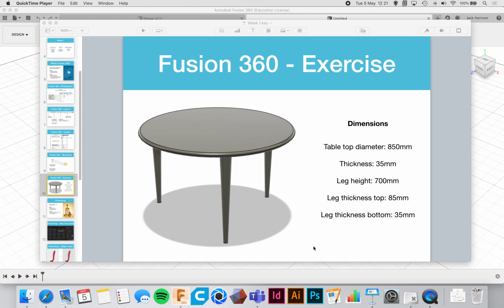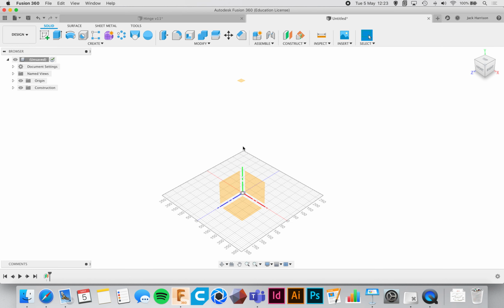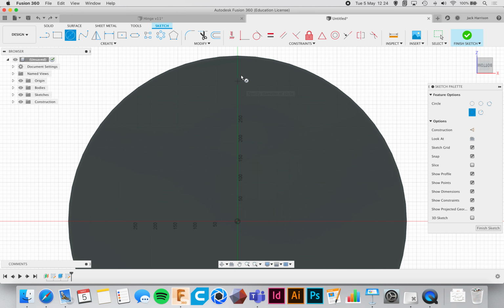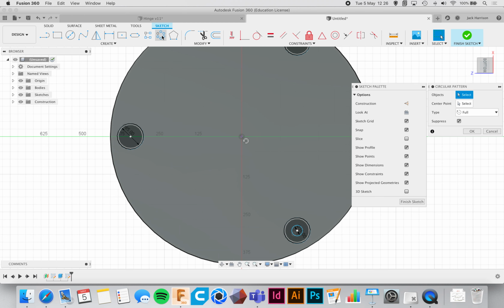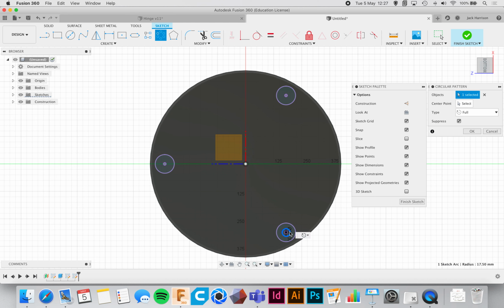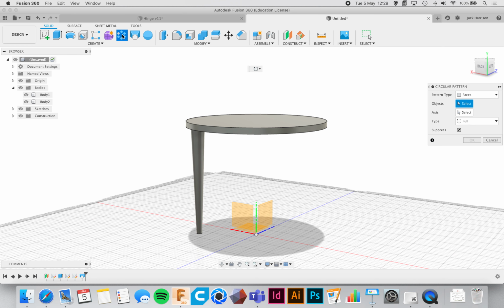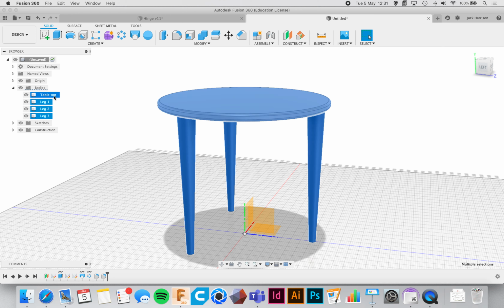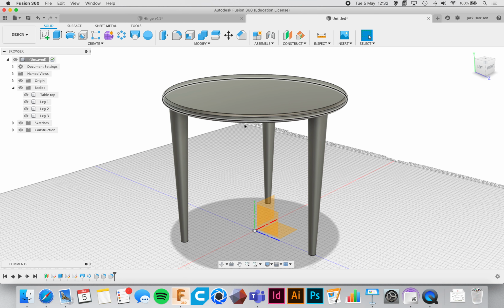Fusion: Table tutorial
This tutorial is aimed at creating a basic table in Fusion using multiple sketches. This technique can applied for most models created in Fusion.